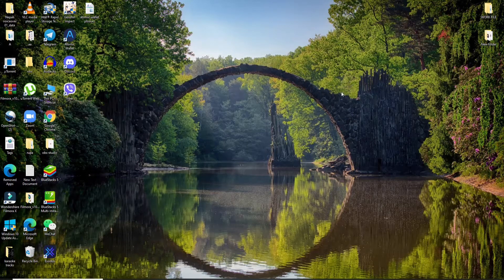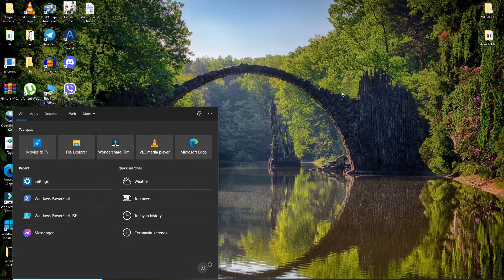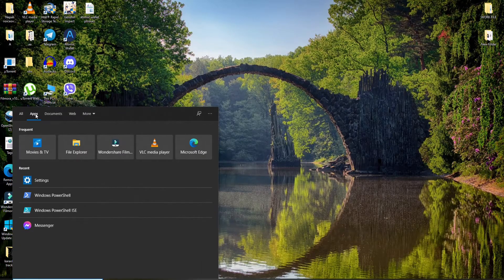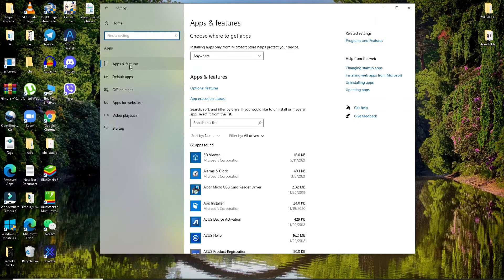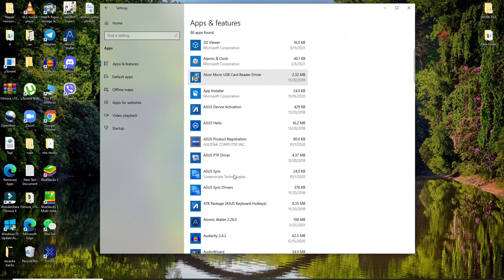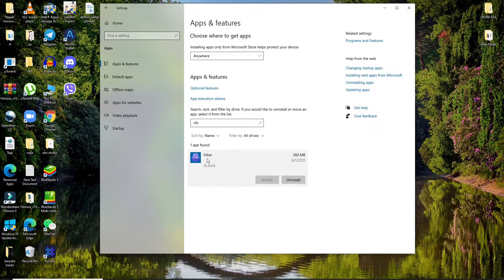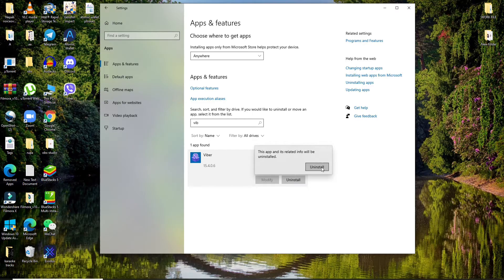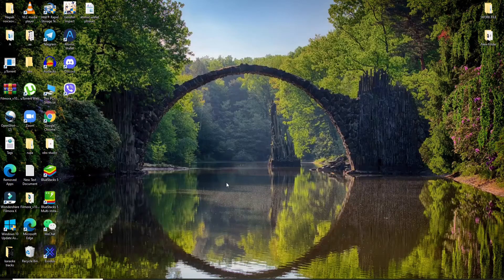How to Fix Viber Not Opening on Desktop Windows 10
In this tutorial, I’ll show you how to fix Viber not opening in desktop problem. This problem can occur to anyone. It can occur due to various reasons like system failure, app bug, or installation failure, and so on.
Viber is a calling and messaging app that connects people–no matter who they are, or where they’re from. Each month, hundreds of millions of people connect, for free, with their loved ones via messaging, high-quality voice and video calls, and more. All Viber calls and chats are protected by built-in end-to-end encryption, so you can be sure that your conversations are always secure.
To fix Viber not opening on desktop, you’ll have to follow these simple steps:
First of all, before doing anything vast, try running Viber app in administrative mode. To do so, tap on the windows button at the bottom left corner of the screen.  Then scroll down until you see the Viber application. Once you find it, simply right-click on Viber and click on more options, from the options choose the run as administrator option.
Then a pop-up will appear in the screen prompt yes then after you do that your problem may get fixed.
If that doesn’t help try reinstalling the Viber app. While installing Viber there might have been some kind of error that you didn’t notice. So first, open the search bar by pressing the Windows key + S key on the keyboard at the same time.
 Then a search bar will pop up. Select the Apps option from the menu bar. Then click on Settings from the list. It will open Settings on your desktop.
Then select Apps again, and then click on Apps and features from the left-hand side menu.
Once you do that, a list of applications will appear but you need to choose Viber. So, select Viber from the list. Then simply click on the ‘Uninstall’ button. It will again ask you if you want to uninstall the app. Click on uninstall.
After uninstalling, download the Viber app from the very beginning. Make sure to turn off windows defender, firewall, or third-party antivirus utilities if you have installed any of them.
So these are some fixes you can try if you’re not being able to operate Viber on your desktop.